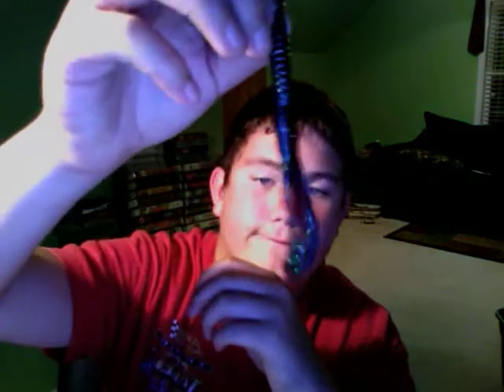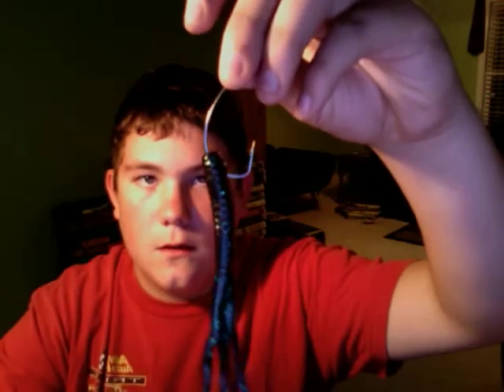Texas rigging 101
Just a tutorial on Texas rigging